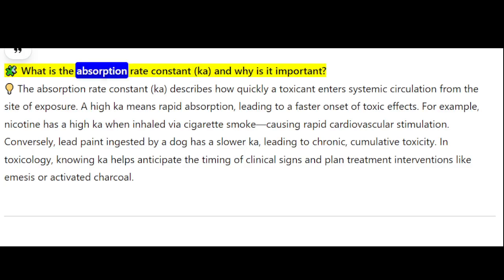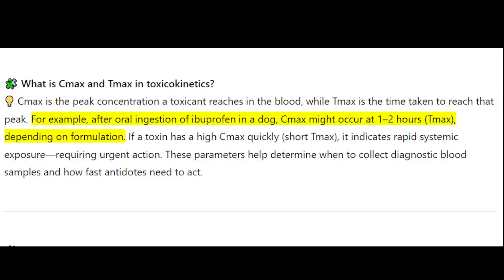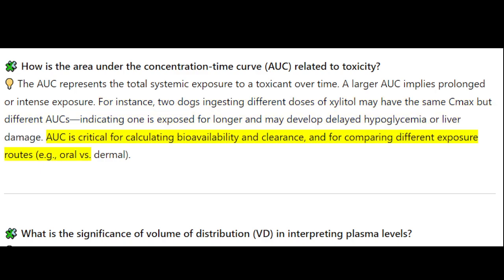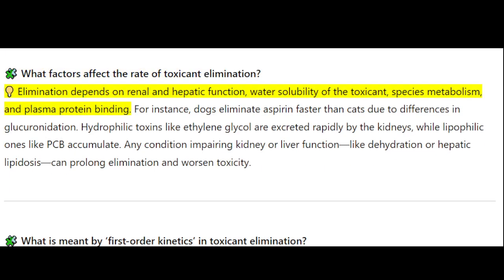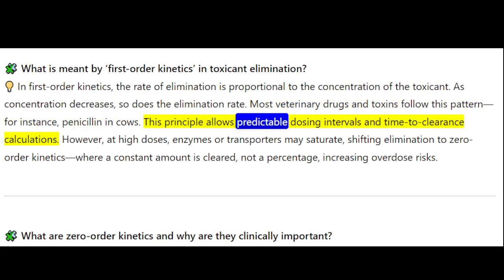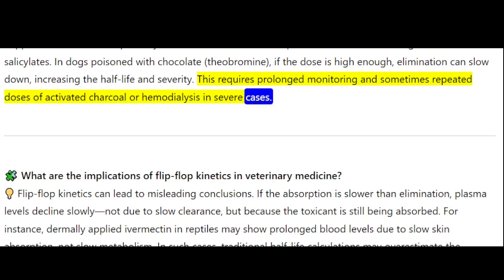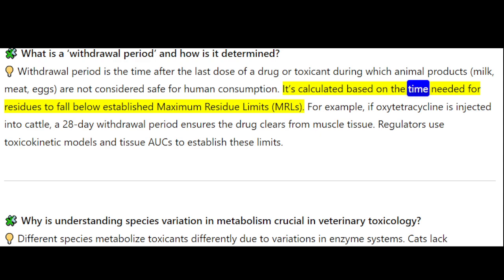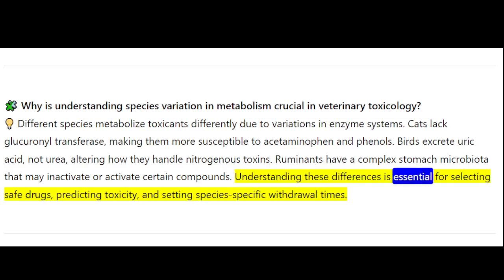Veterinary Toxico Pathology Q&A Chapter 3.3